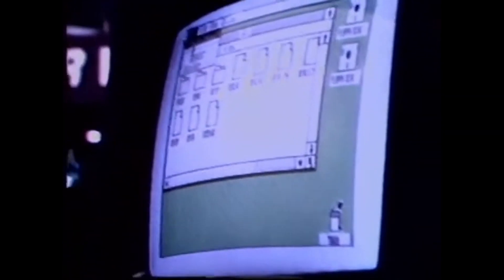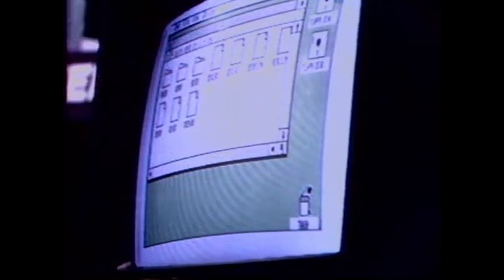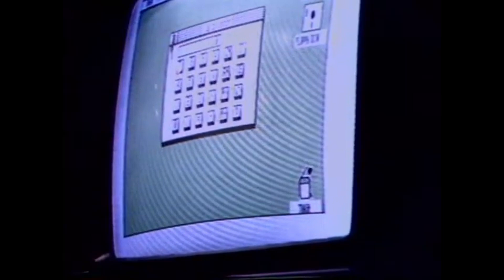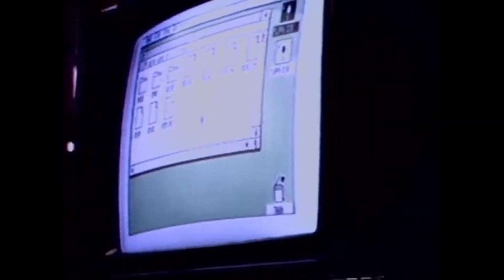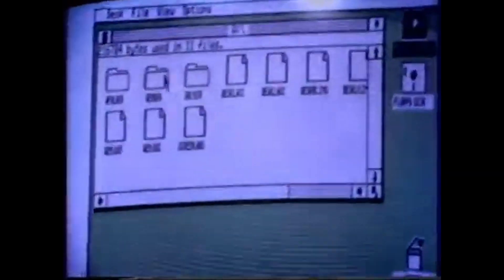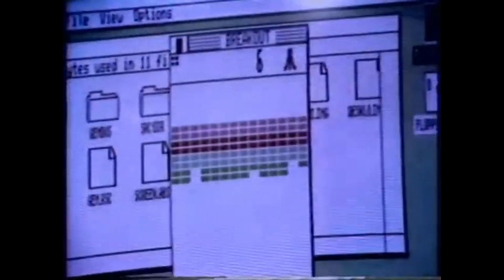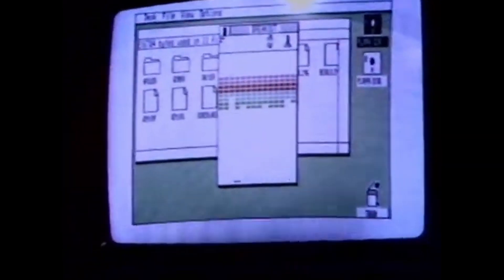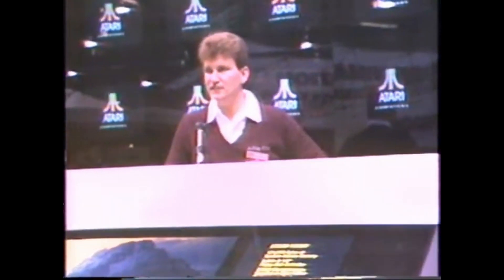Atari ST Launch & First Public Demo - Winter CES 1985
Atari 130ST and 520ST first public demo from the Winter Consumer Electronics Show 1985, hosted in Las Vegas in January 1985.

In it the unknown announcer discusses the ST's TOS operating system and its desktop - GEM - including its original CP/M-68K underpinnings, which of course were replaced with GEMDOS shortly before release. There are a few interesting differences between the version demoed here and the final release, including the desktop icons which had to be changed due to a lawsuit from Apple.

This video seems to have vanished from YouTube so I decided to upload this segment for preservation.

Chapters:
00:00 Atari 130ST and 520ST Announcement - Power Without The Price
00:22 CPU, RAM & Video Technical Specs & Peripherals
01:02 GEM Desktop Demo & Feature Description
02:05 Atari ST MIDI & Music Production Capabilities
02:45 Atari ST Keyboard Features
03:03 Game Demo - Breakout Desk Accessory
03:54 Outro - Other Atari Hardware & Software On Show